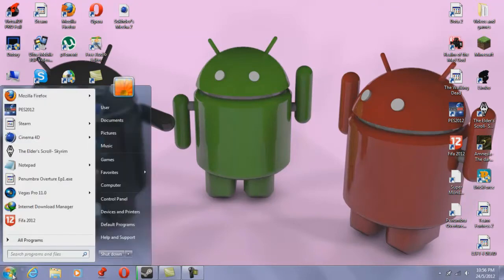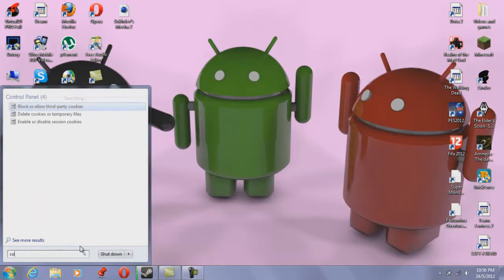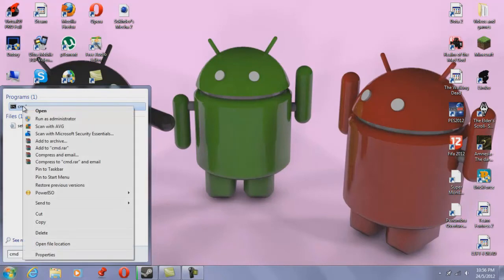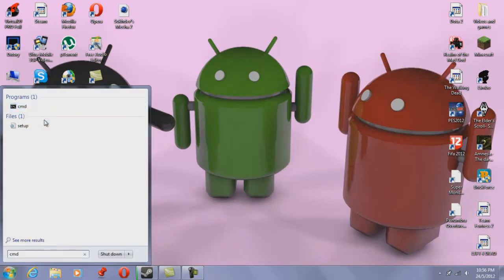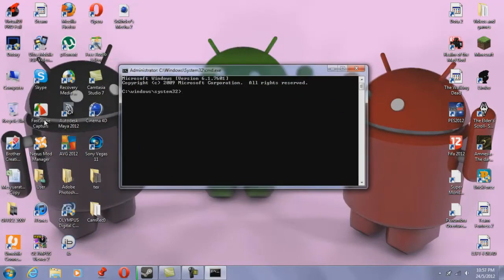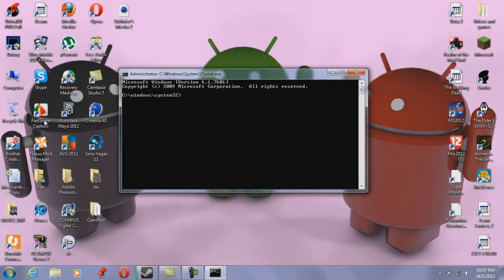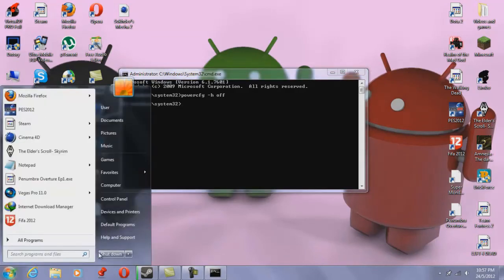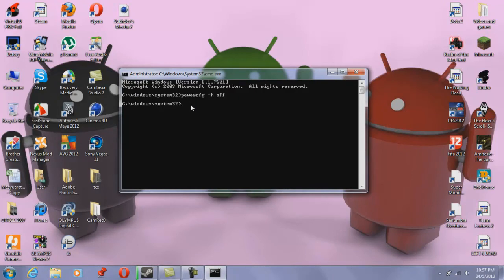How to disable/enable auto hibernation on windows 7/vista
How to enable or disable auto hibernation on windows 7 and also vista